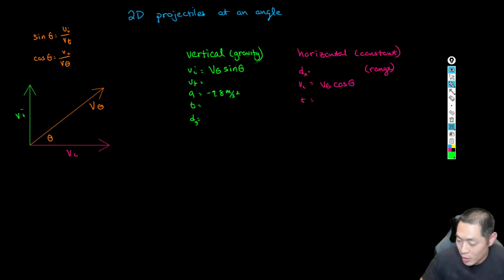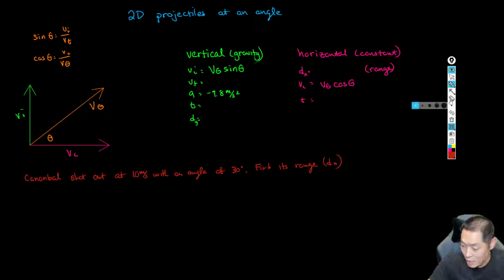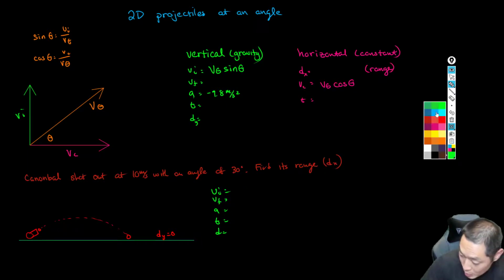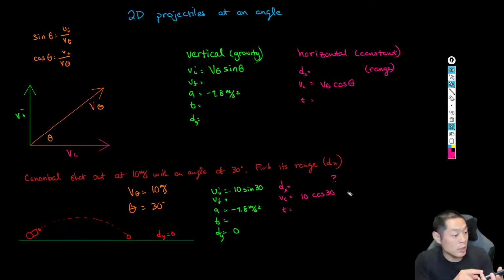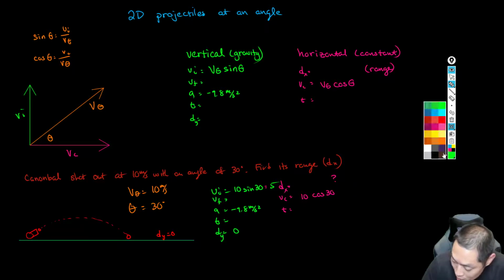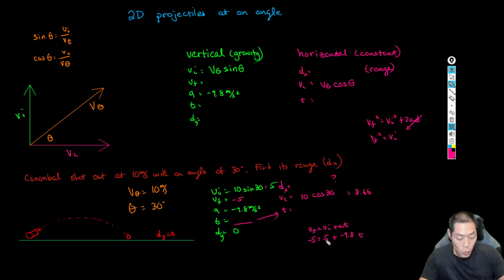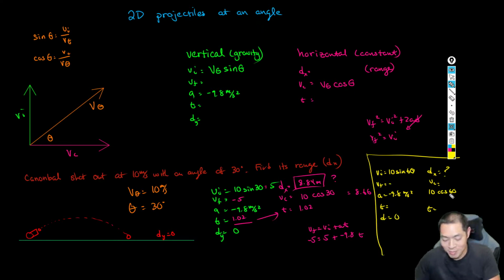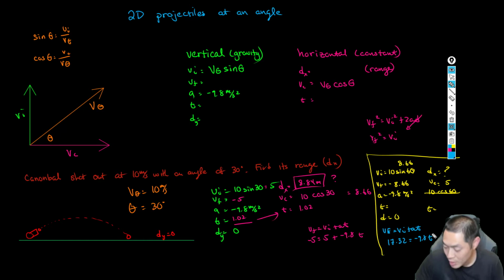Physics H Unit 2 2D projectile at 30 and 60 degree